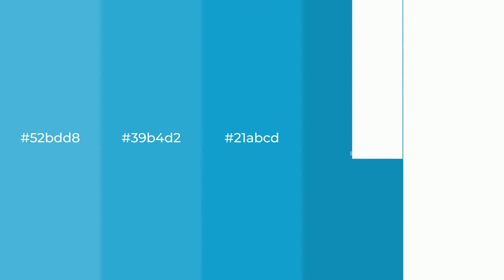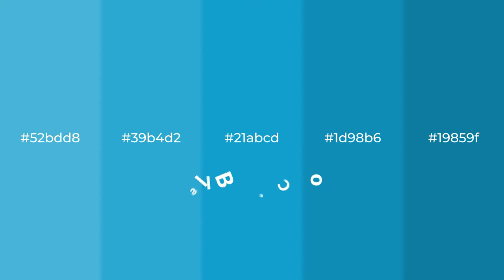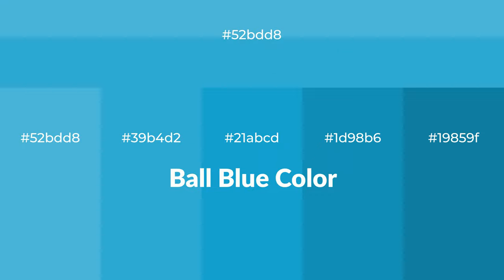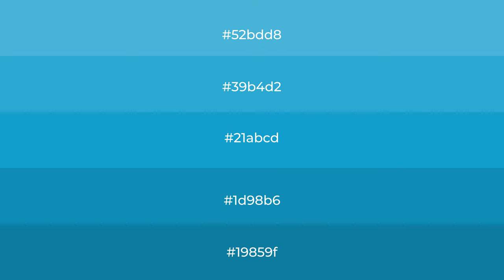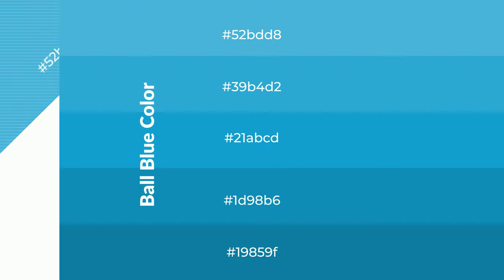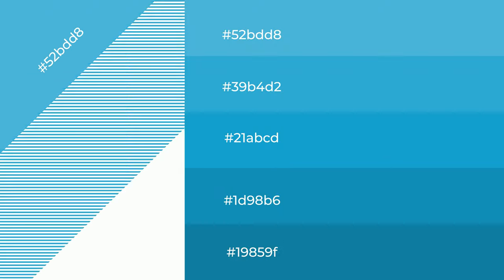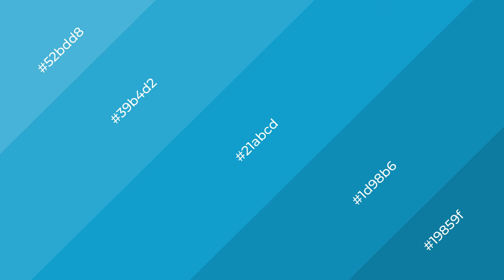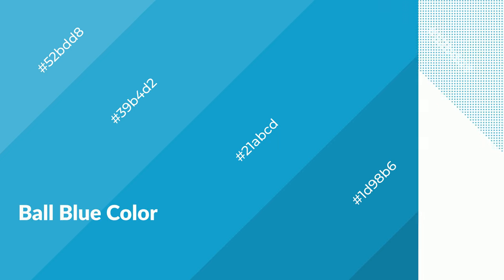Shades & Tints of Ball Blue color 21abcd A Cool Blue color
Shades of Ball Blue color 21abcd Cool Shades of Ball Blue color with Blue hue for your project!

Shades
Hex 1d98b6

Tints
Hex 39b4d2

Ball Blue is a cool color, and it emits calming, serene, soothing, refreshing, spacious, unwinding, peace and relaxed emotions. Cool colors are like water, ice, sky, grass, soft and snow. You can see them used in baby products.